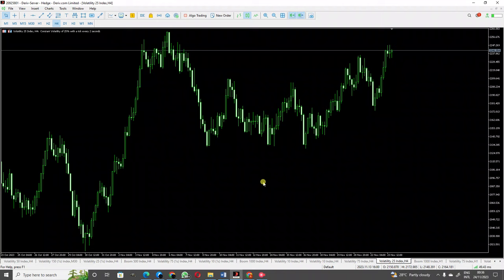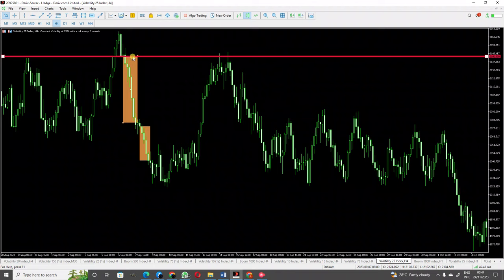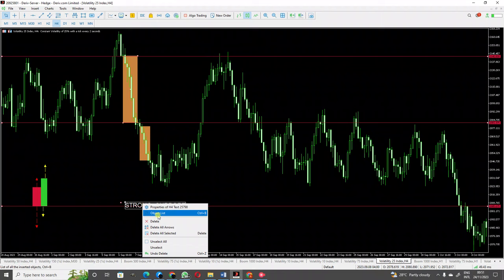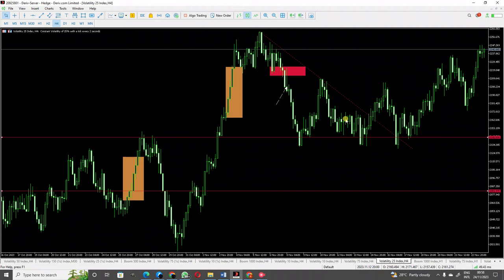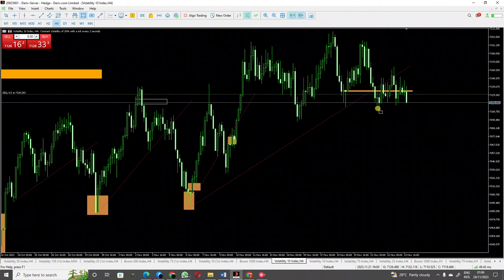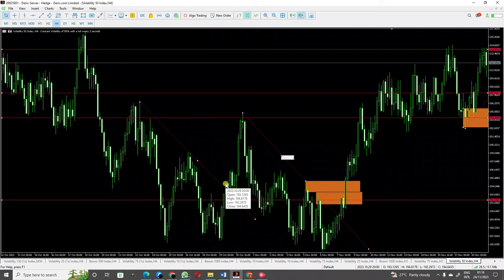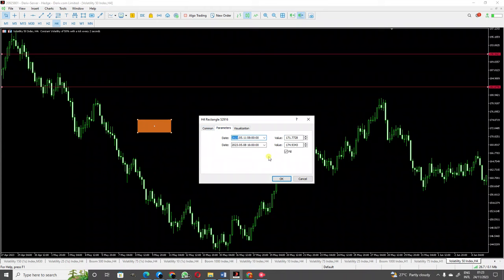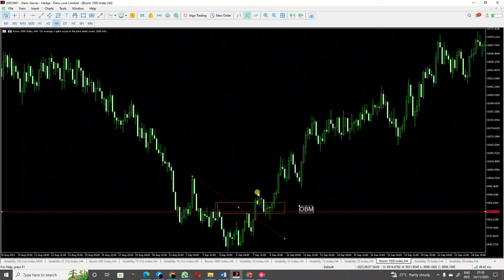🤯🔥How to become a profitable trader in 2024📉📈🔥💯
How to swing trade,get sniper entries and remain a profitable and professional trader.